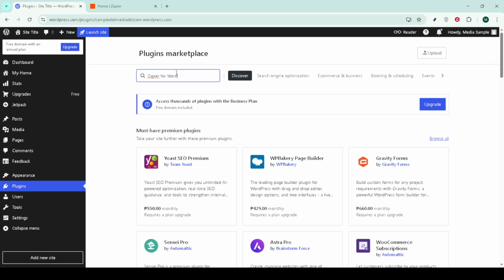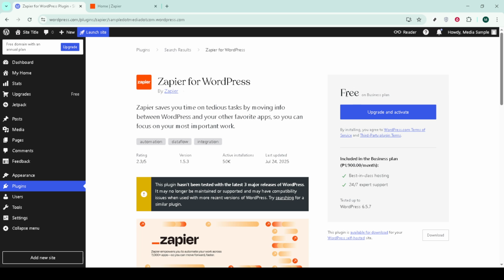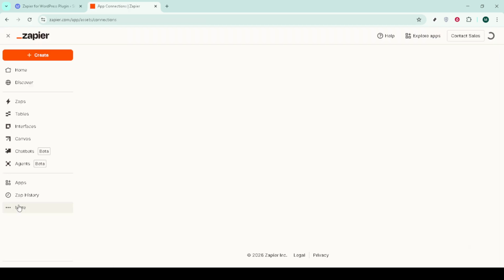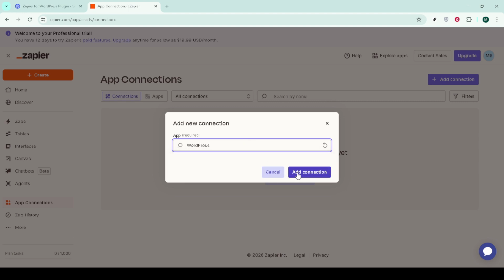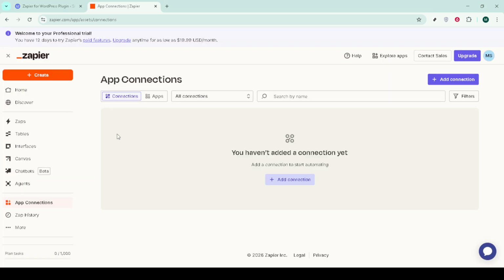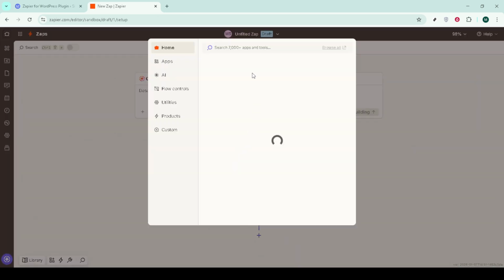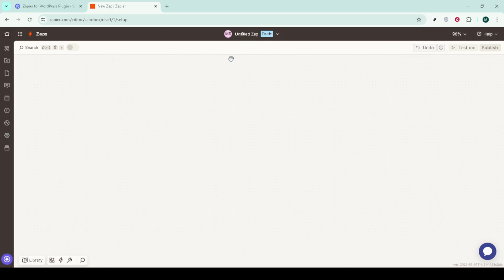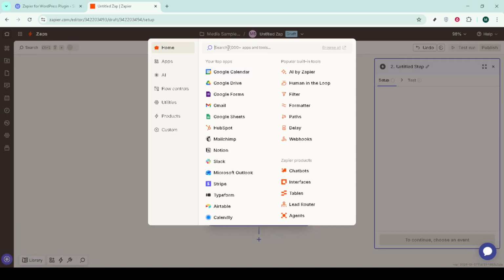How to Integrate Zapier with WordPress: Quick Tutorial [Full Guide 2026]